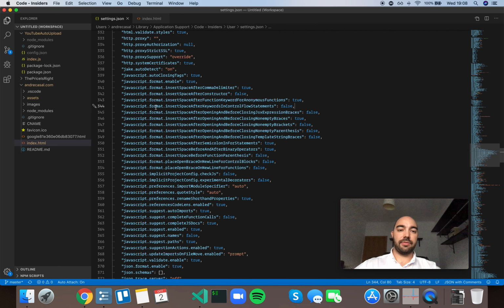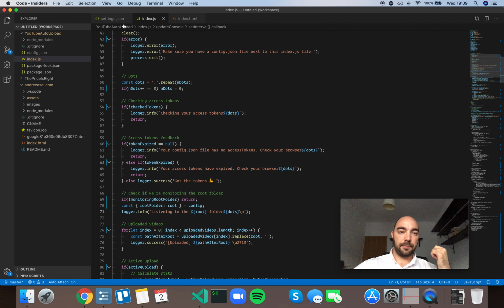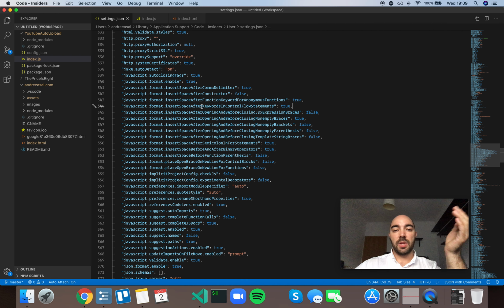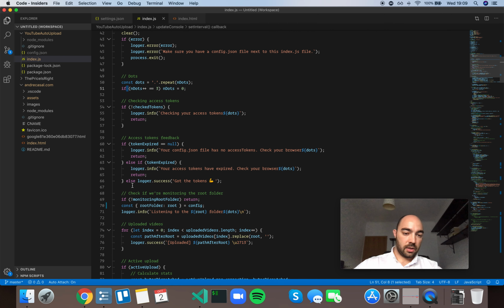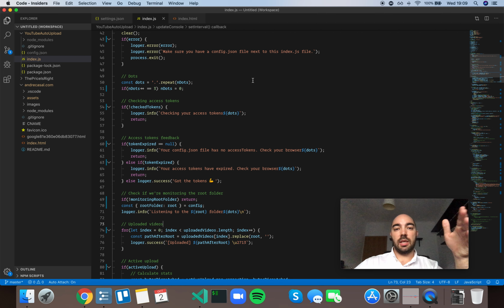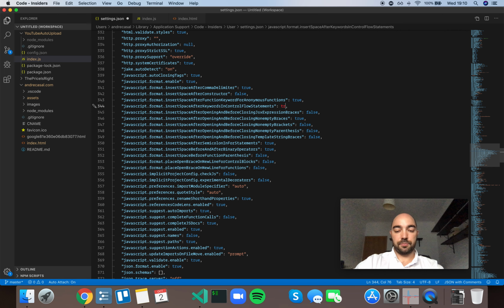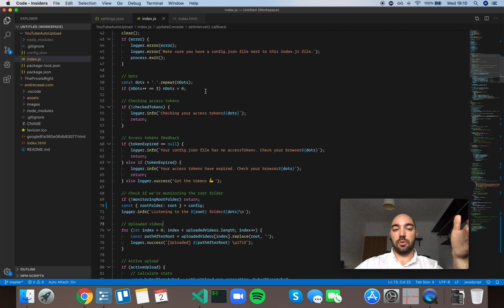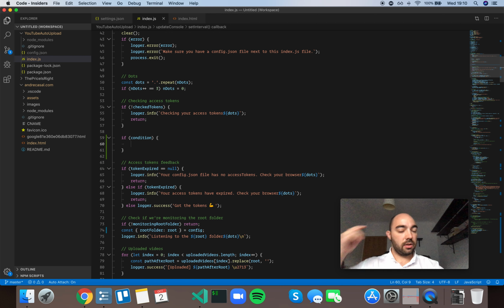VS Code Setting: javascript.format.insertSpaceAfterKeywordsInControlFlowStatements